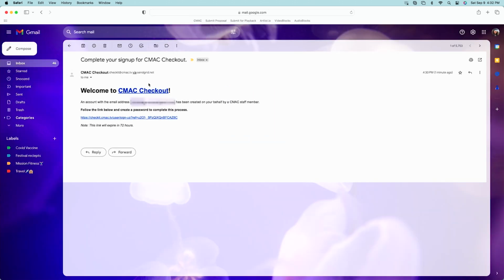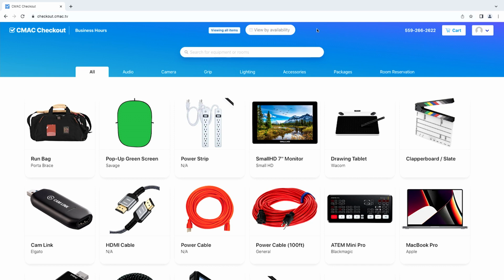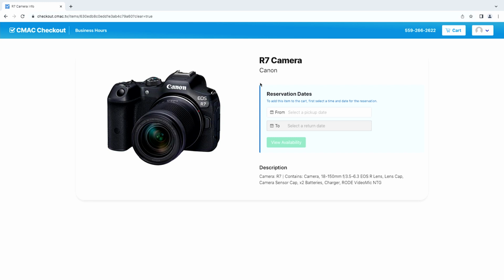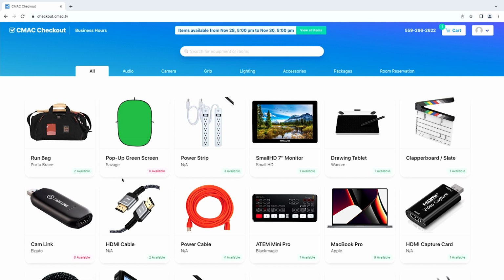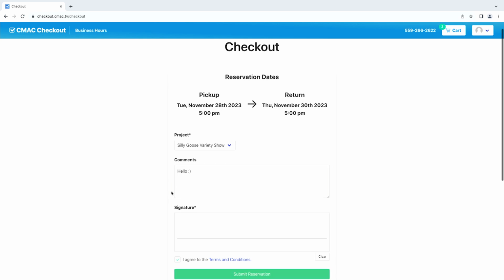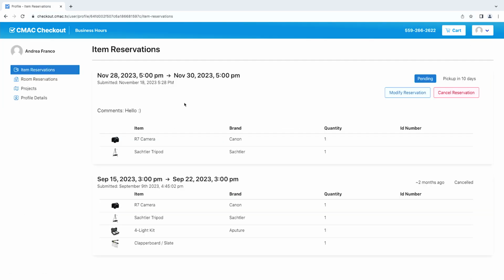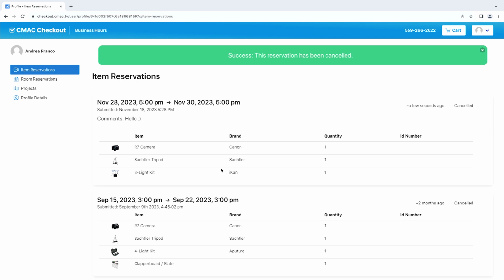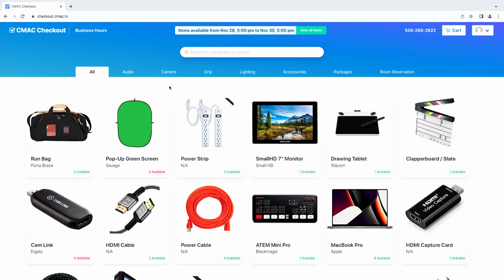How to use CMAC Checkout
CMAC Checkout is our new portal for members to make equipment and facilities reservations. Review our entire library of equipment resources, see when items are available, and checkout!

If you are a current CMAC member, click "Forgot password?" on the bottom of the CMAC Checkout log in and type in your email associated with your CMAC membership.